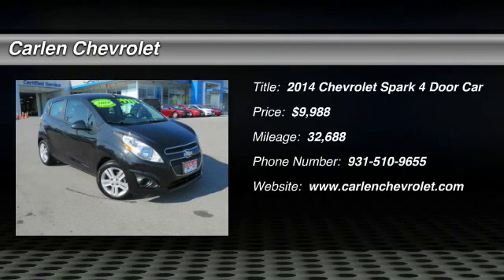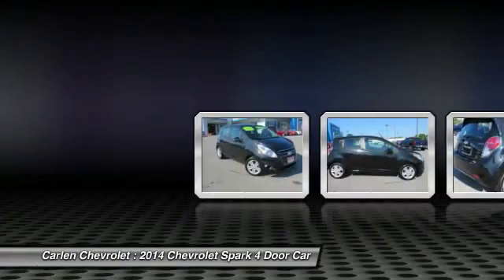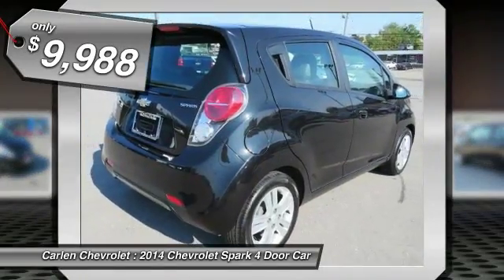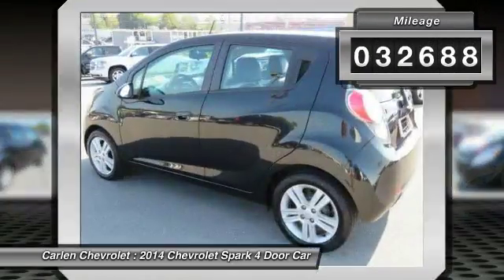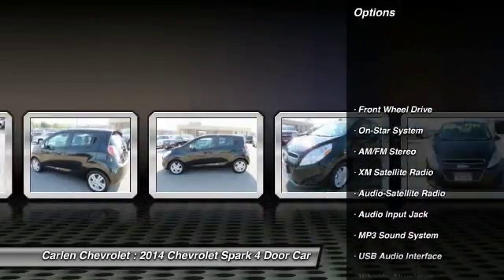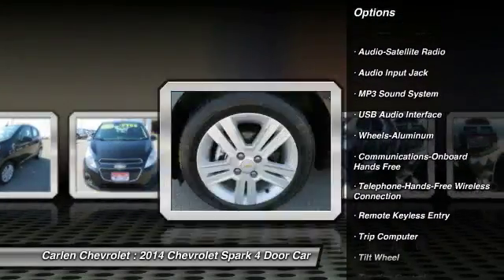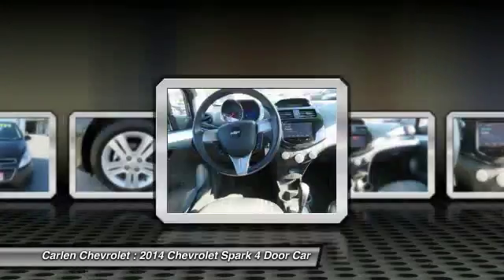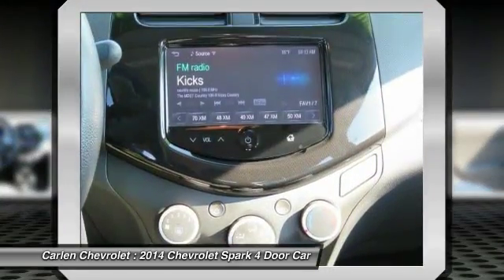2014 Chevrolet Spark Cookeville TN 6767A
2014 Chevrolet Spark LT

Carlen Chevrolet
330 West Spring Street

CarFax 1-Owner, This 2014 Chevrolet Spark LT will sell fast ABS Brakes Based on the excellent condition of this vehicle, along with the options and color, this Chevrolet Spark is sure to sell fast. -Front Wheel Drive -CARFAX 1-Owner and many other amenities that are sure to please.